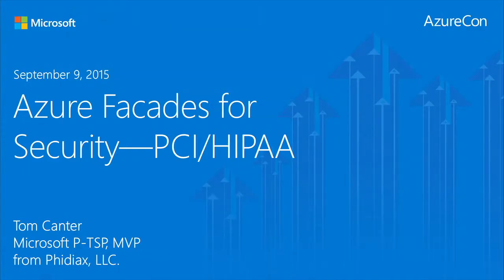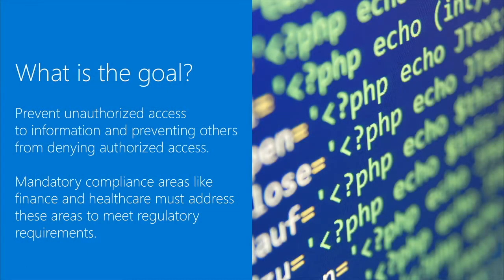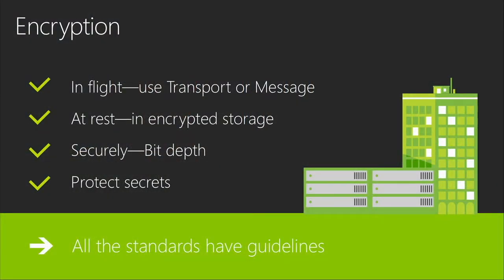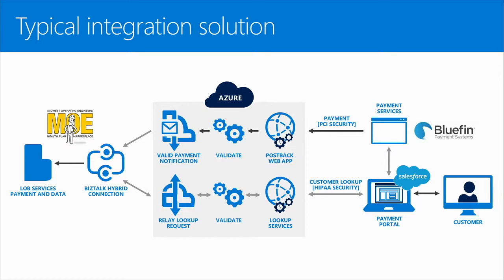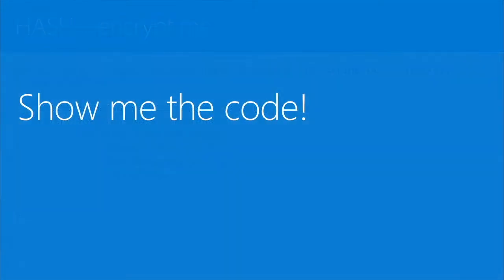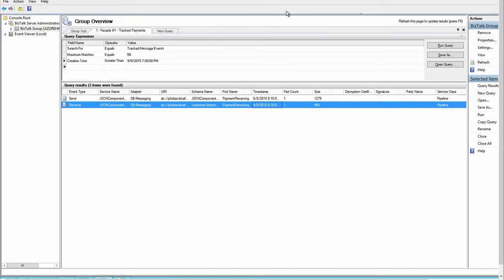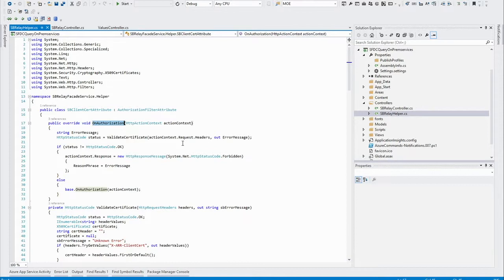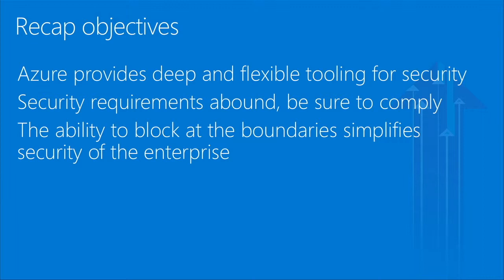AzureCon 2015 Azure façades for secure, hybrid applications